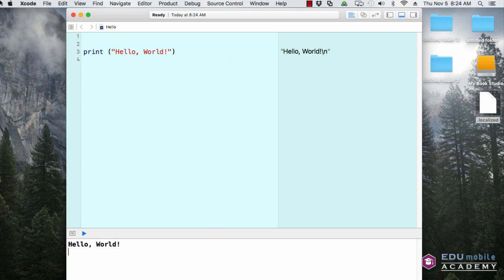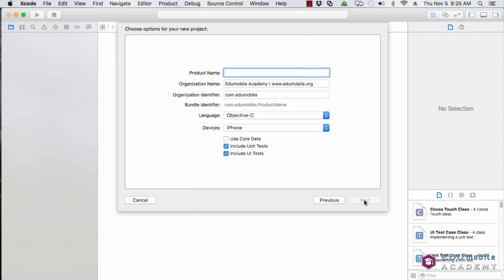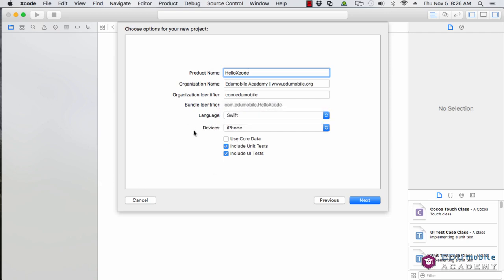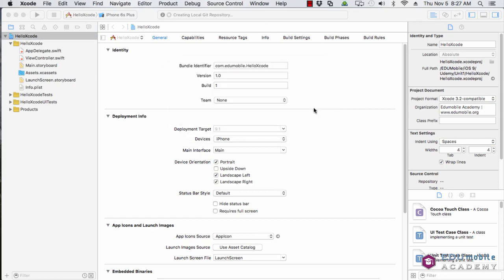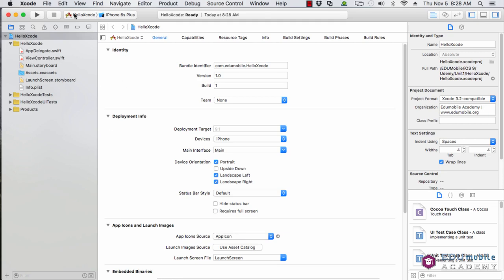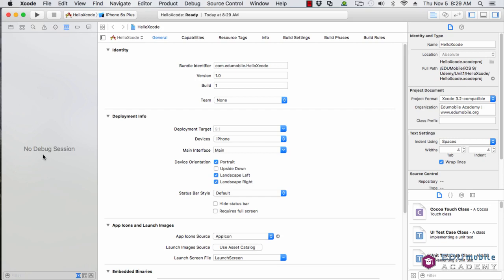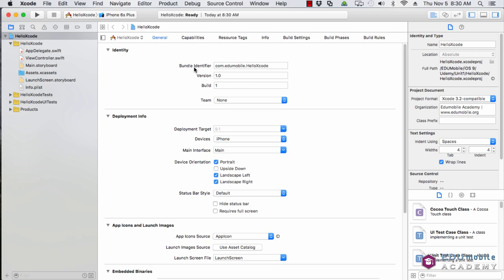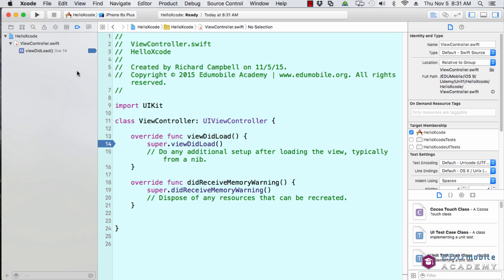The Complete iOS Bootcamp : The Xcode Interface - Part 1